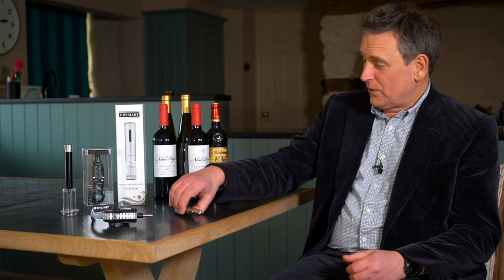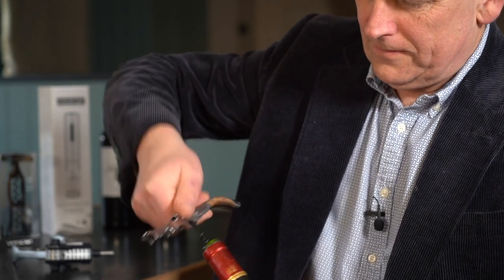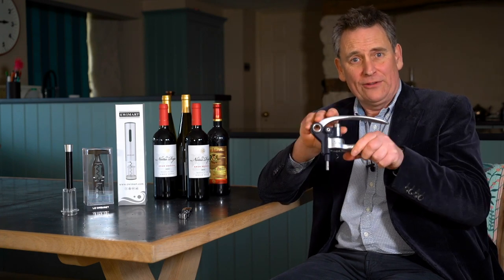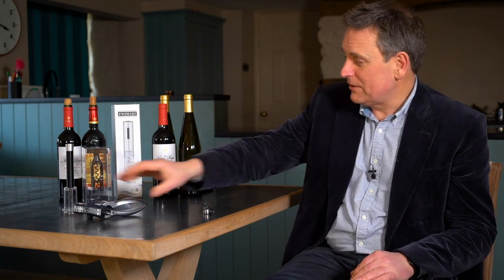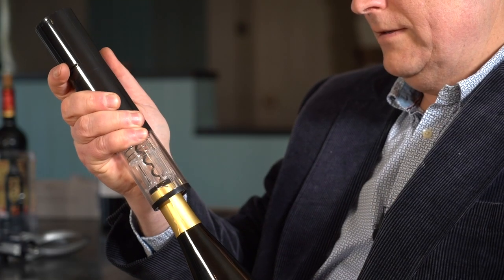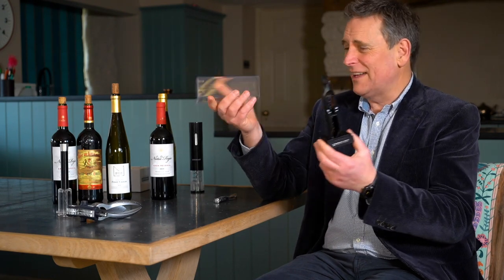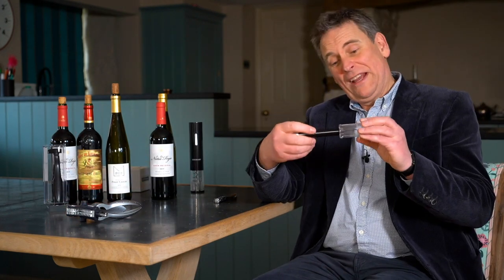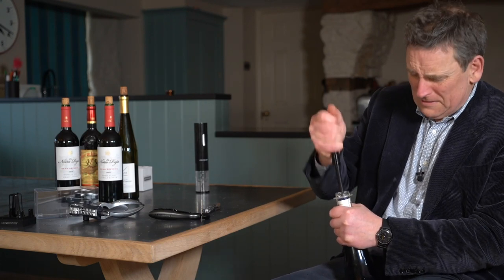The Best Corkscrews Reviewed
I've reviewed five of the most popular types of corkscrew, giving them points for ease of use, ease of storage and how much they add to the theatre of opening a nice bottle of wine.

As always, I have not been paid, bribed or otherwise coerced into recommending any products in this film, and the onions expressed are entirely my own.

0:00 Introduction
0:26 What you want from a corkscrew
0:51 Pulltex Toledo waiter's friend corkscrew
1:38 Le Creuset / Screwpull Lever corkscrew
2:22 Ewimart battery-powered corkscrew
3:07 Le Creuset Classic corkscrew
3:42 Phoewon pump action corkscrew
4:34 The winners are ...

If you are interested in buying one of the corkscrews in this review, the links are below, and I don't get any commission.

The Ewimart battery-powered corkscrew

The Le Creuset Classic Corkscrew

The Phoewon Air Pressure Bottle Opener